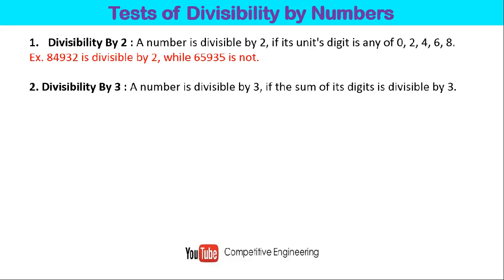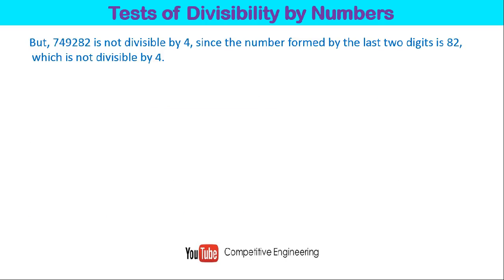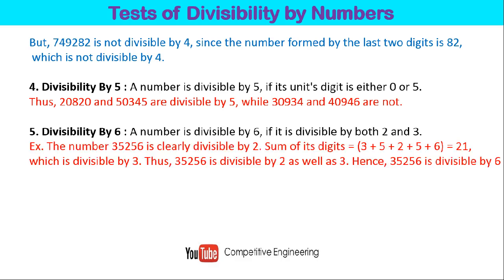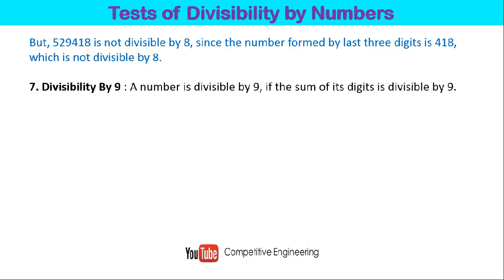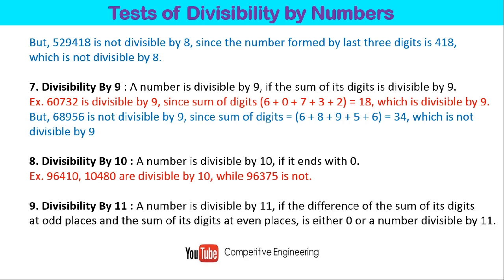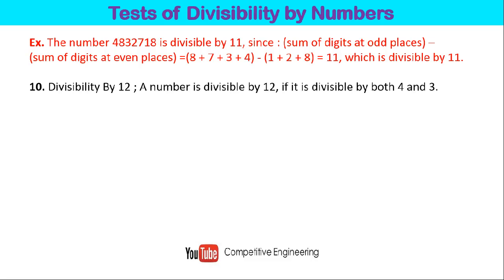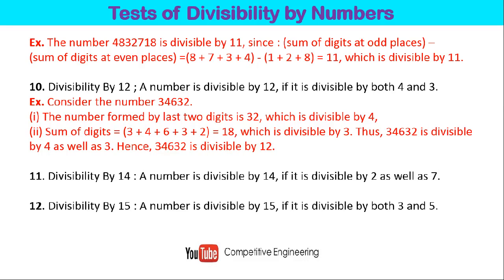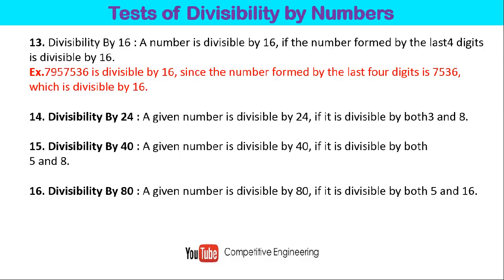Tests of Divisibility by Numbers|Shortcut Methods for GATE,CAT,BANK PO,Aptitude Exams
This Video explains methods to check divisibility of a number with an integer.
Divisibility by 14 and so on.
Welcome you all to Competitive Engineering, a YouTube Channel supported by a team of experienced engineers. We are here to help students preparing for various entrance exams like GATE (Graduate Aptitude Test in Engineering), CAT (Common Admission test), ISRO, IBPS (Institute of Banking Personnel Selection), UPSC and other PSU exams. Free video lectures, Online Test series, Study Materials and Other resources are provided freely here to support people on their preparation. We are still in a developing stage and new features such as Online Mock Tests and Interactive Learning portal are still under construction.

There are so many paid online coaching services such as
Gradeup Online test Series etc….

But we are providing all our services free of cost to truly support people who are working hard.

We hope that, our free services will be useful to all of you for preparing for exams. You can even expect more services from Competitive Engineering group in future with better content and features

Team Competitive Engineering